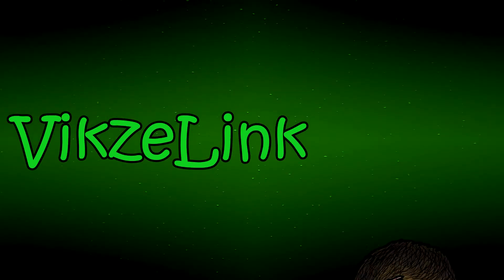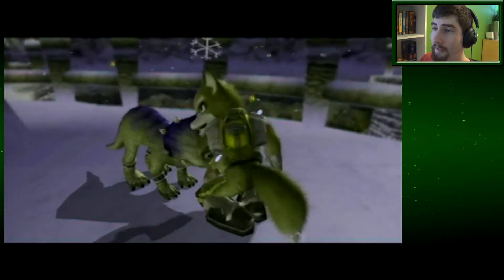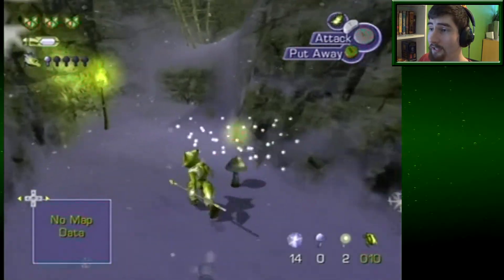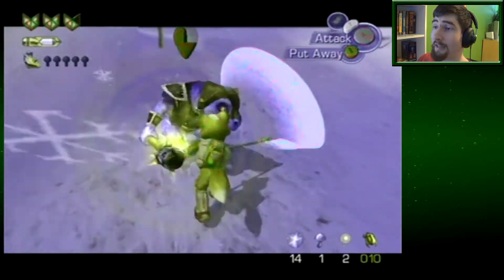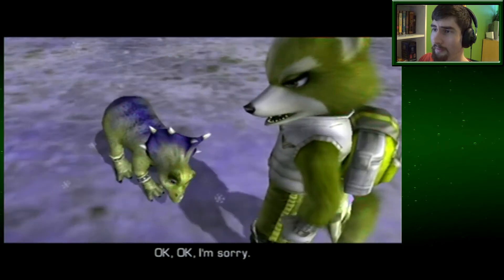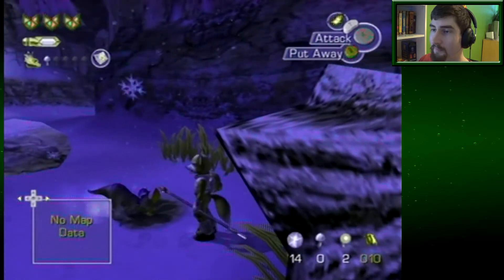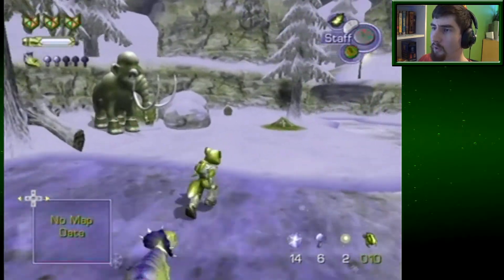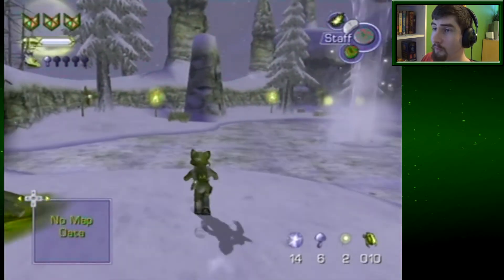Tricky's Tricks! - Let's Play StarFox Adventures - Part 6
Do not feed the animals!... Wait, DO feed them!

StarFox Adventures, the last game from Rare on a Nintendo-console. It wasn't supposed to be a Starfox game initially, but rather it's own, new IP called Dinosaur Planet. But when the project was upgraded from being a N64 game to a Gamcube game, Nintendo decided it should have Starfox characters in it, possibly to make it sell better. The old main character, Sabre, was switched out for Fox, and the other, Krystal, was downgraded to a tutorial character.
 In this game, the girl Krystal arrives at the planet Sauria, aka Dinosaur Planet, after getting a distress signal from it. Meanwhile, the StarFox Team are in need of money and they get a job to go to Sauria and literally fix the planet, as it's slowly falling apart.
This is one of my favorite games and, according to me, one of the best looking games for the Gamecube. It came out in 2002, and while it has aged, it still looks pretty decent. It's an adventure-puzzle game, and is considered by many (including myself) to be sort of a Zelda-clone (which kinda explains why I like it so much). So come with me on this awesome adventure, let's experience it together!!!